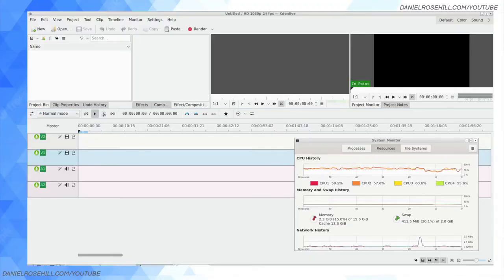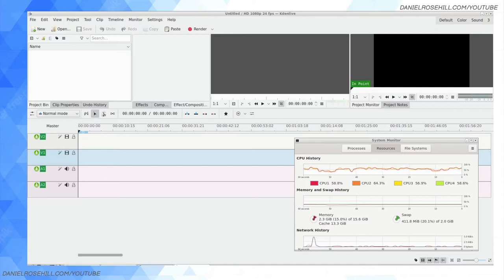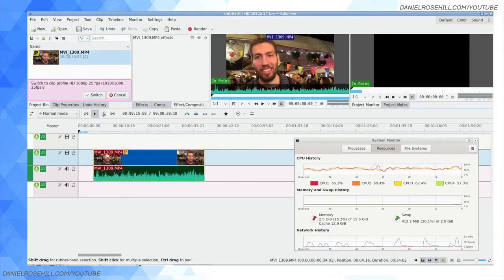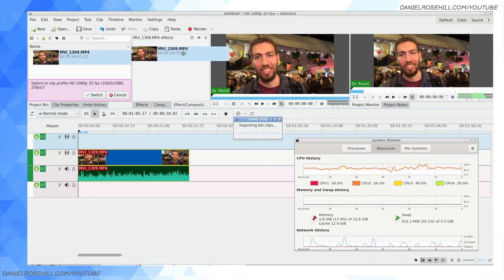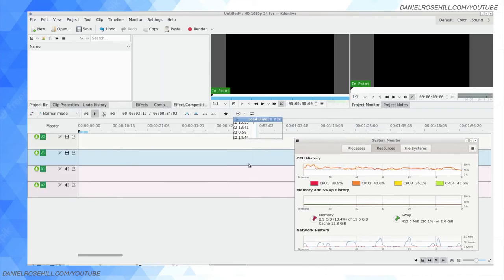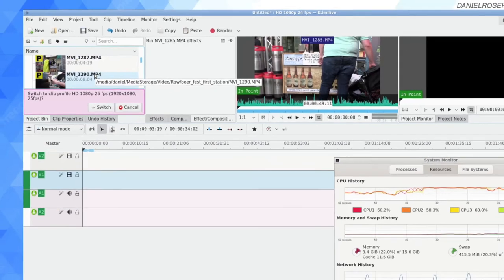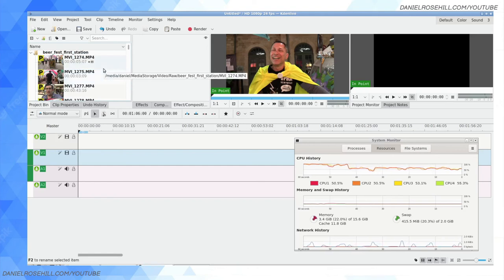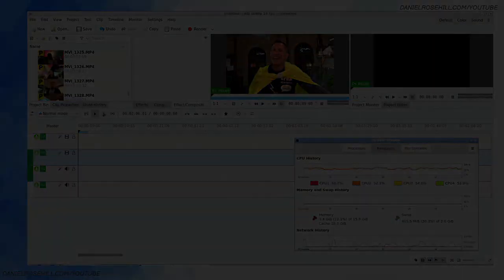Avoiding Crashes When Using Proxy Clips In Kdenlive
Something I've figured out about avoiding crashes when editing using proxy clips in Kdenlive on Ubuntu Linux.